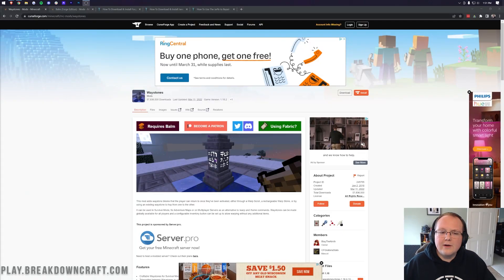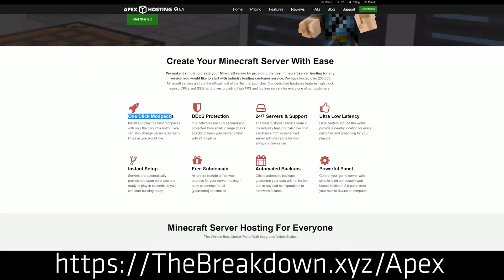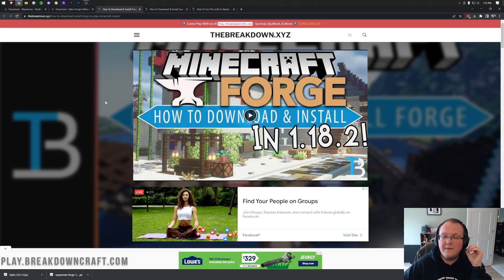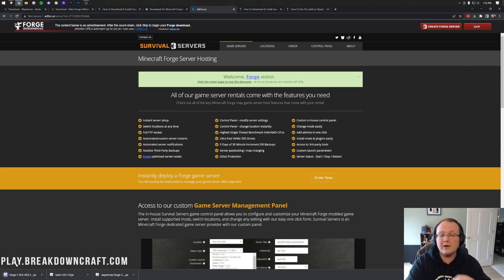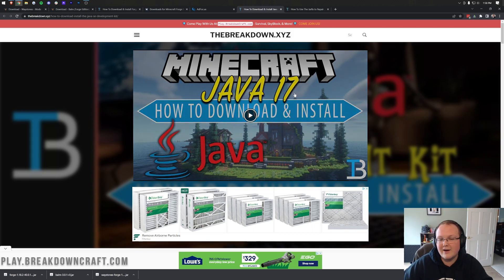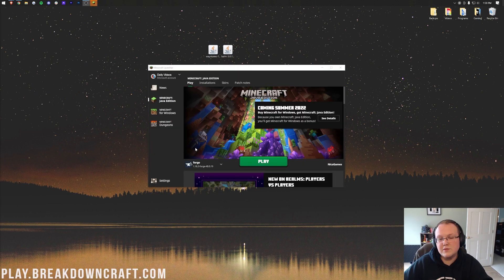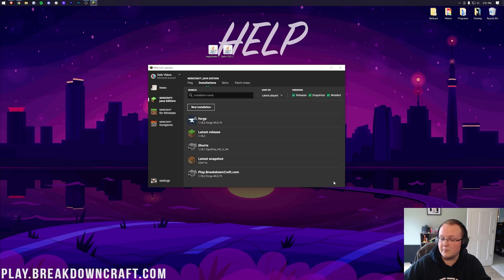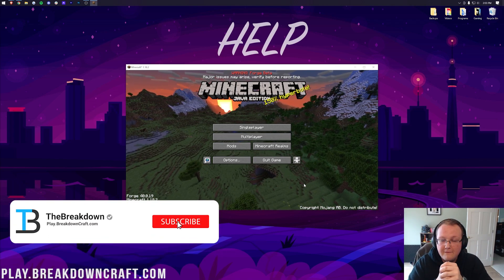How To Download & Install the Waystones Mod in Minecraft 1.18.2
We show you how to get the Waystones Mod in Minecraft 1.18.2 in this video. Why would you want the 1.18.2 Waystones Mod? Well, it allows you to move and teleport around your world using waystones. These can be found in the wild or created using the correct blocks and items. So, without anymore delay, here is how to download and install Waystones 1.18.2 in Minecraft!

About this video: This video is a complete guide on how to download and install the Waystones mod in Minecraft 1.18.2. This mod places randomly points around the map that you can discover and teleport across your world with. You can even add in custom teleport areas letting you move around in a survival world easily without having to feel like you are cheating.

The first step of getting the Waystones Mod is downloading it. You can find a link to the official 1.18.2 Waystones Mod download page in the description above. Once you are there, look at the right-hand side and scroll down to the Minecraft 1.18 section. Under that, you will find the 1.18.2 version of Waystones. Click the download button to the right of this, and the Waystones mod will start downloading. You may need to keep or save the file depending on your browser.

You need to repeat the above download process for the ‘Balm’ compatibility mod. This is required in order to get Waystones 1.18.2 installed.

After you have Waystones and Balm, we can move on to how to install the Waystones mod in Minecraft 1.18.2. Before we can do that though, you will need to download and install Forge 1.18.2. The good news is that we have a complete guide on how to get 1.18.2 Forge in the description above. It goes over everything you need to know in order to get Forge and get it ready to install Waystones!

To install Waystones 1.18.2, open up Minecraft with Forge. Then, from the main menu, click on ‘Mods’ and ‘Open Mods Folder’. Your mods folder will open, and all you need to do now is drag-and-drop Waystones and Balm into your mods folder. It’s that easy to install 1.18.2 Waystones!

You aren’t complete finished just yet though. You still need to restart Minecraft with Forge 1.18.2 in order to get Waystones to work. When you do, you will be able to start using and finding Waystones in game!

Congratulations! You now know how to download and install the Waystones mod in Minecraft 1.18.2. If you have any questions about how to add Waystones to Minecraft, let us know in the comments. We will try our best to help you out! It really helps us out, and it means a ton to me. Thanks in advance!